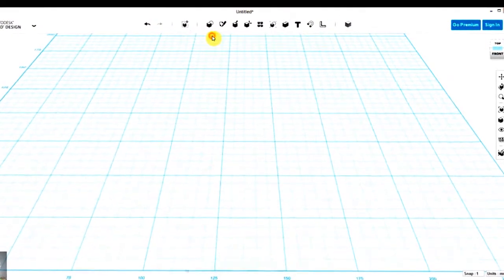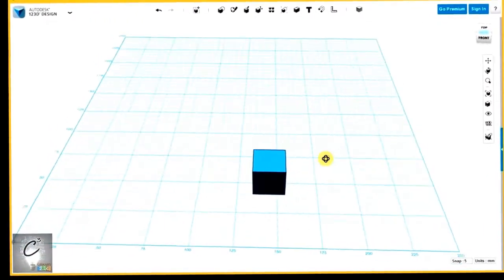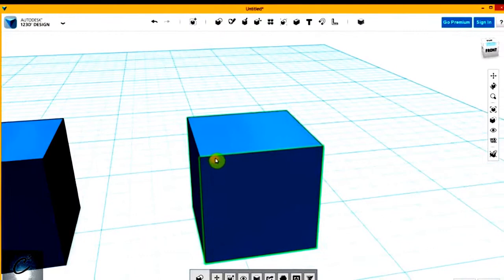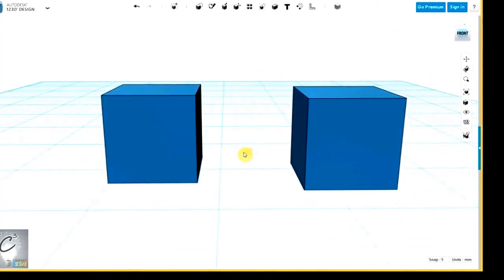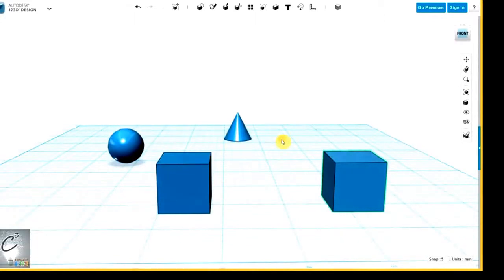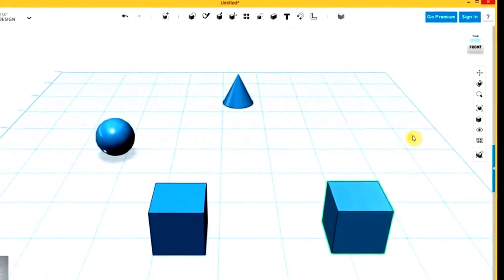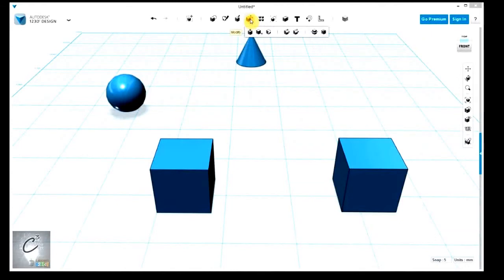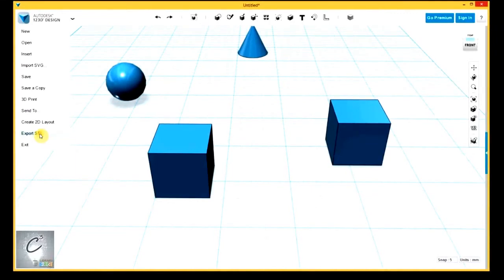tutorial bikin 3d photoshop